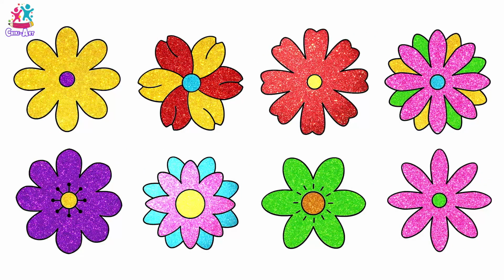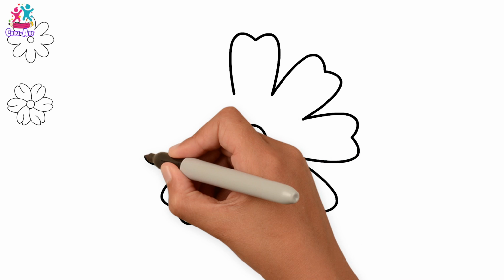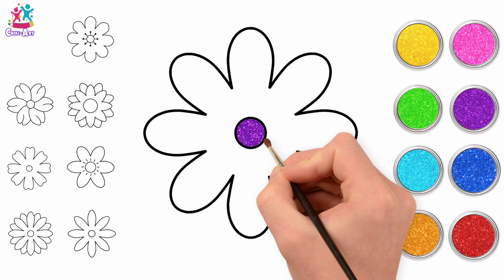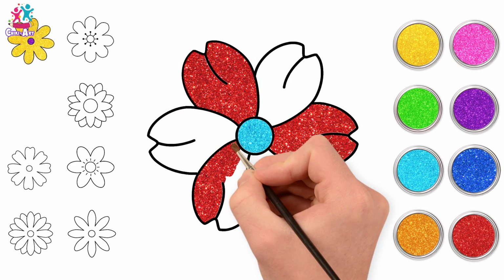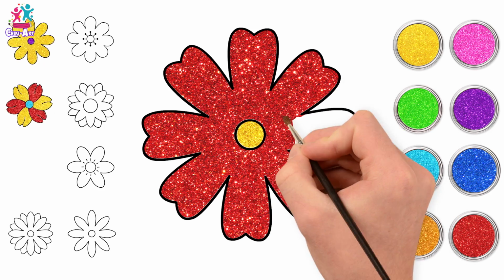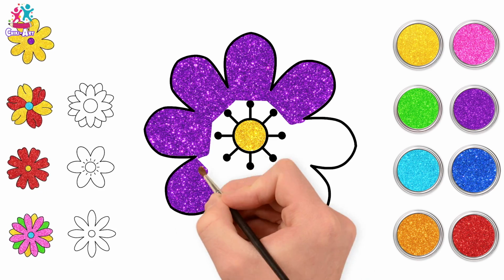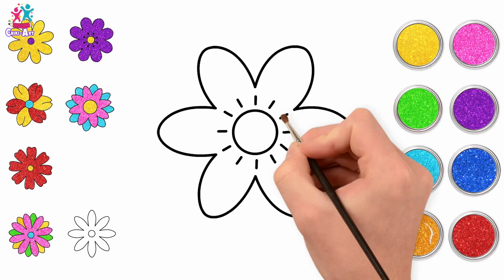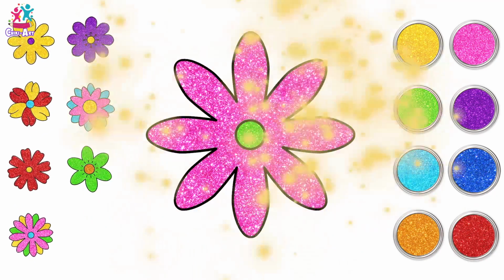How To Draw Flowers | Drawing & Painting For Kids | Easy Art Ideas By Chiki Art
Hello Kids! Welcome to Chiki Art! Let's learn how to draw and color different flowers!